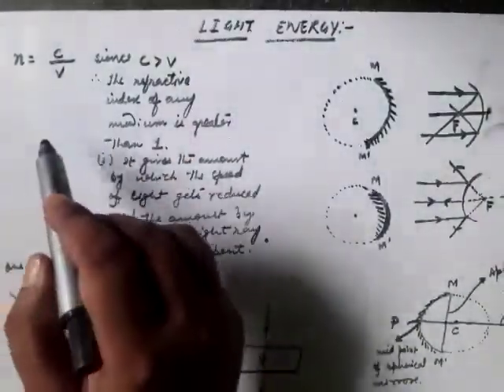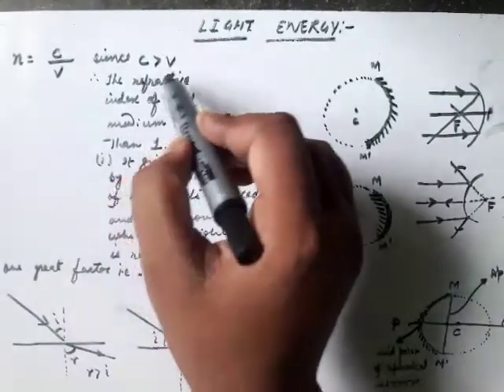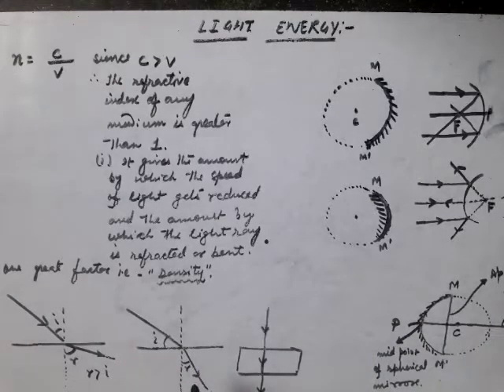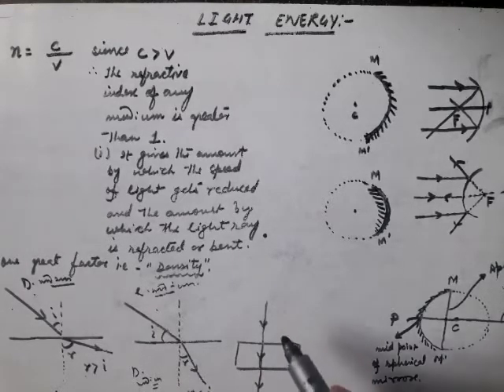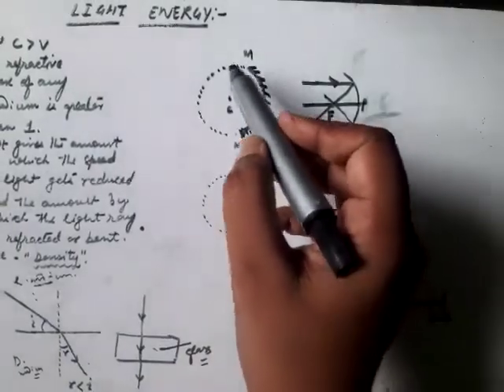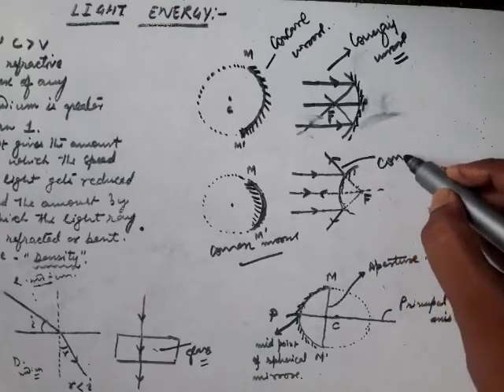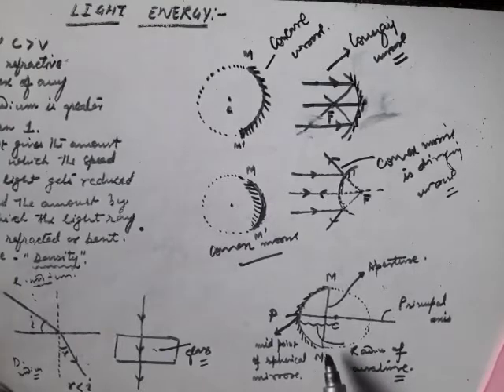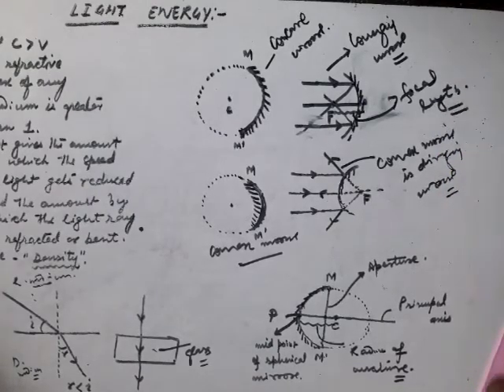EXPLANATION OF REFRACTION OF LIGHT INCLUDING SOME TECHNICAL TERMS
Class viii...icse physics